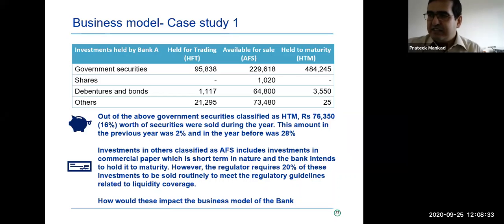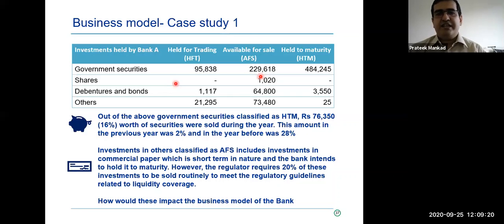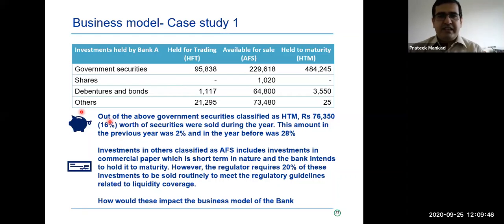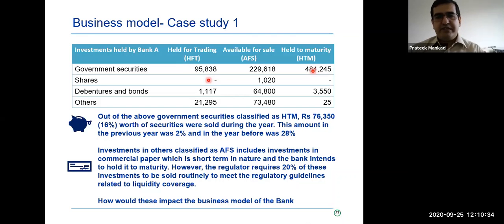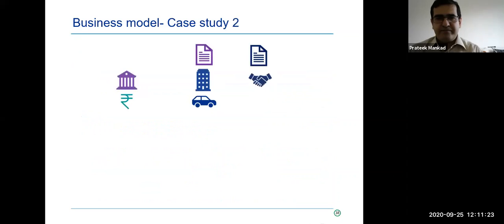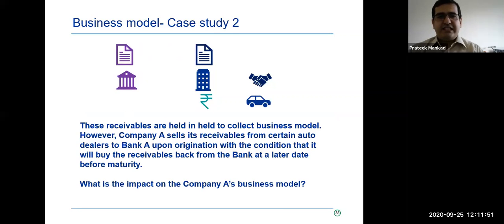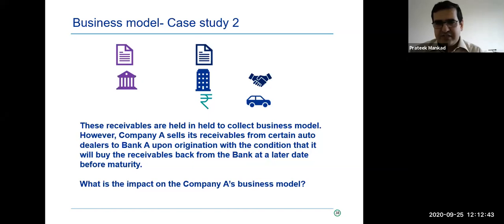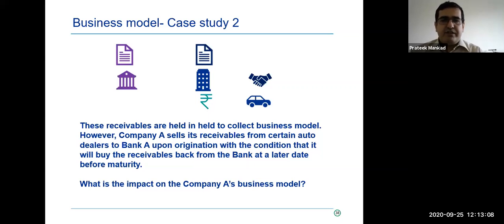Financial assets business model case example and illustrations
Keen to learn concepts of financial instruments IFRS 9 / Ind AS 109.. dont get bogged down by the length of the standard..  Watch our short videos with concepts and rare real life examples! this video is about practical, real life examples of business model assessment!